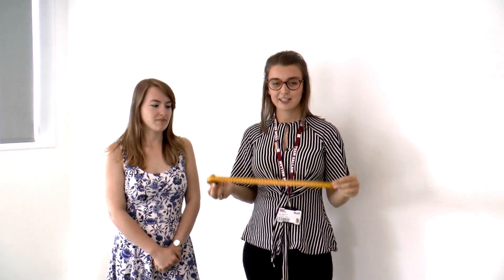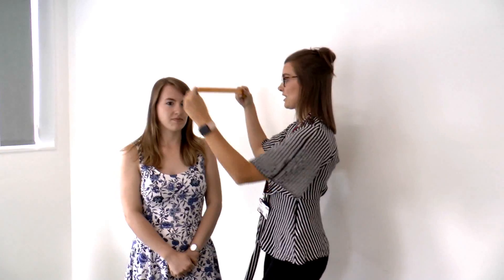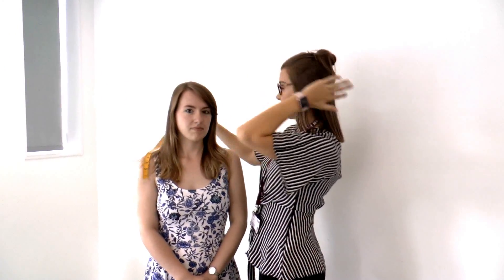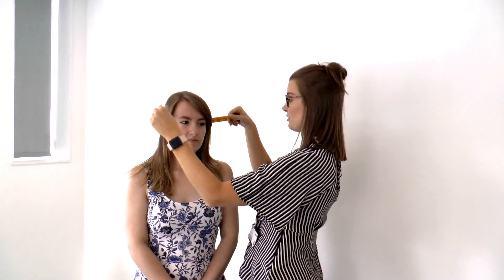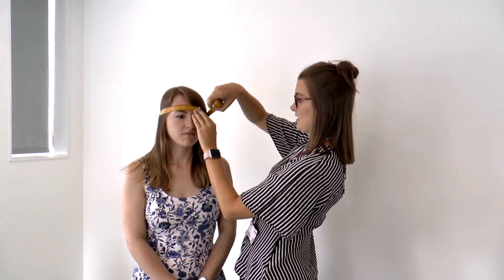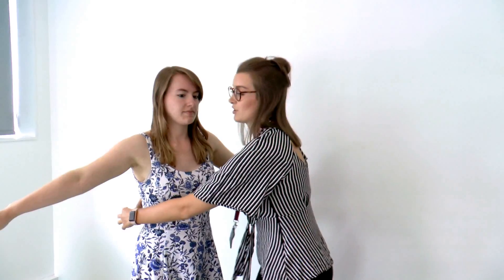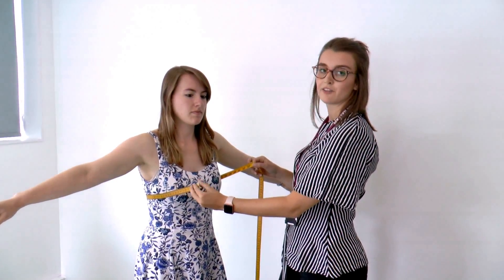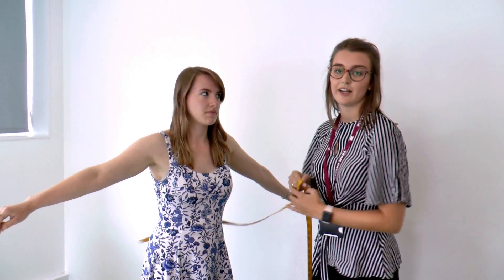Graduation Blog - How To Measure For Your Gown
A 'how to' guide for measuring your head and chest for your Graduation gown.

All gowns can be ordered from Ede & Ravenscroft's website and need to be ordered before the ticket booking deadline on 26 October 2018.